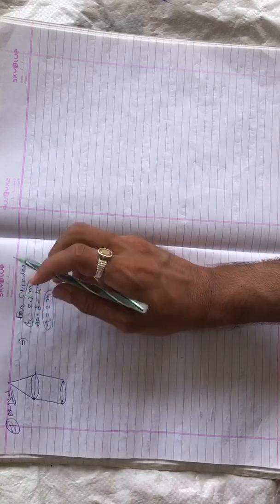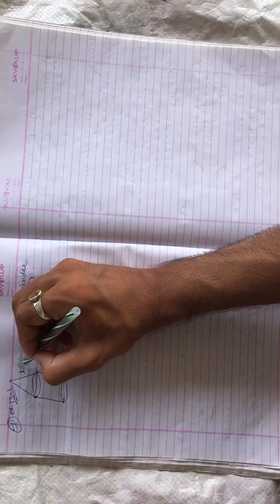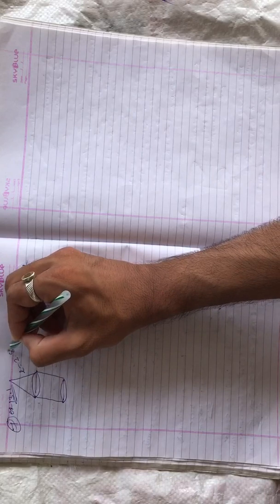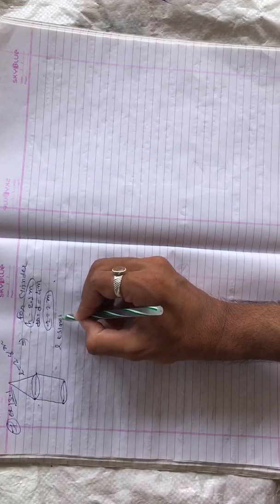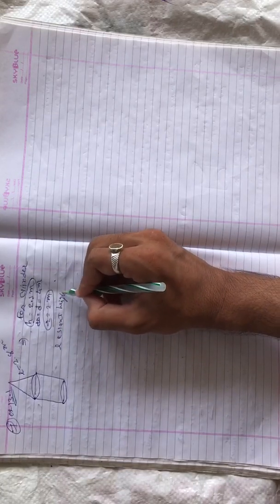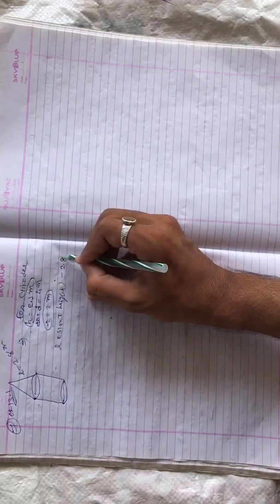Std 10 eng med maths ch-13 part-5